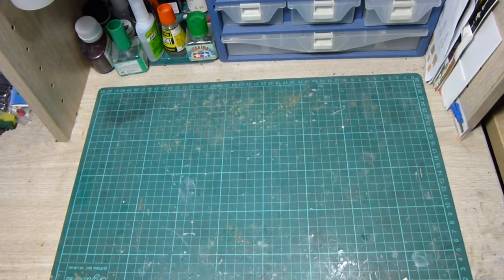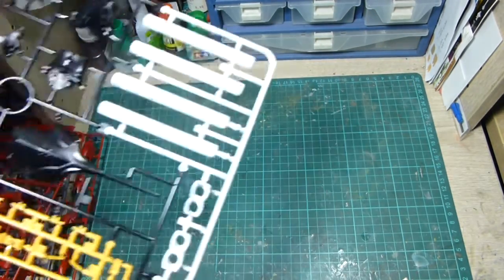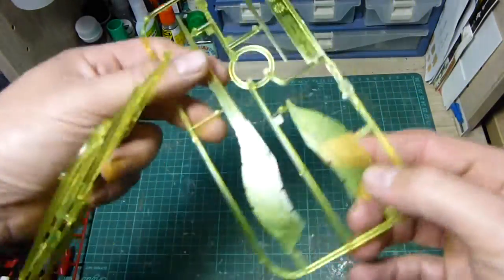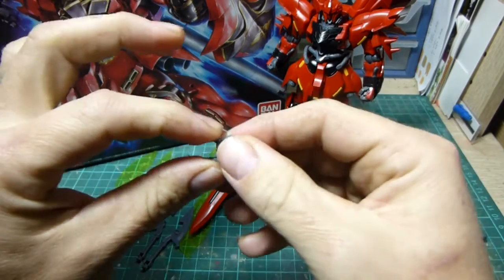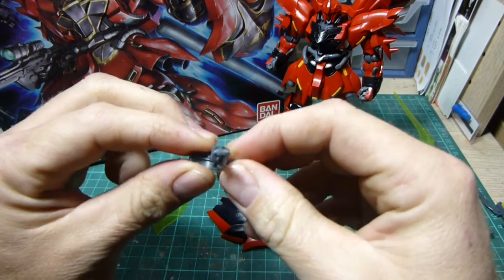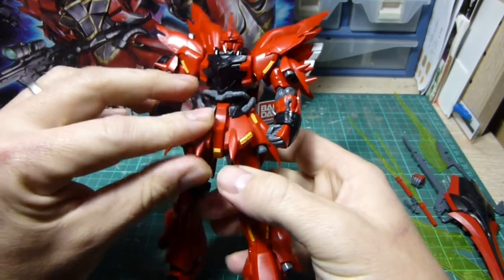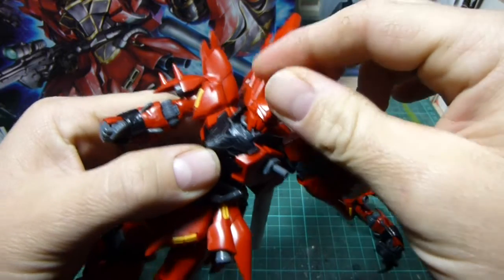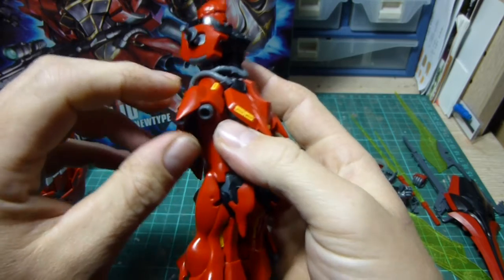Gunpla Model Review : HGUC Sinanju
Review of the 1/144 HGUC Sinanju that was released in late 2010 by Bandai.